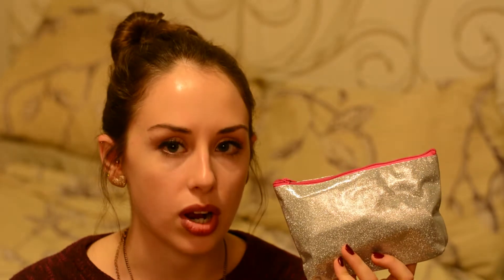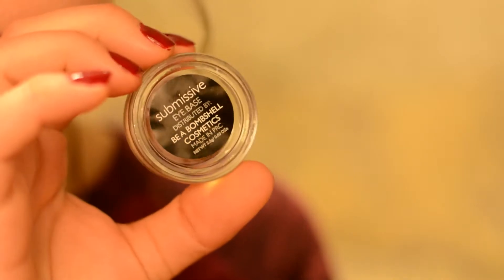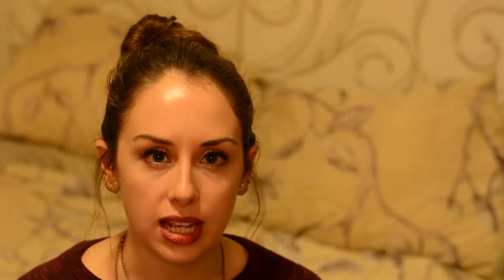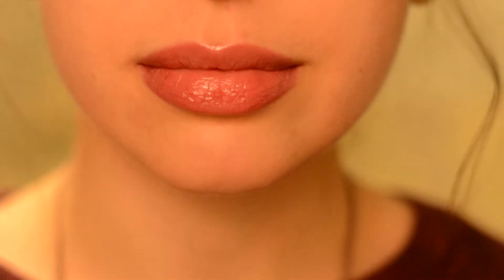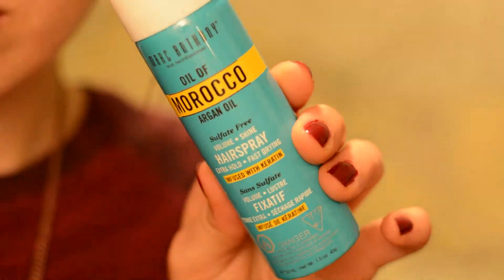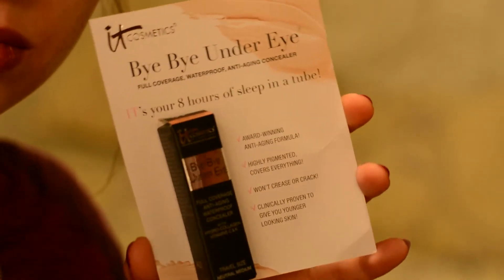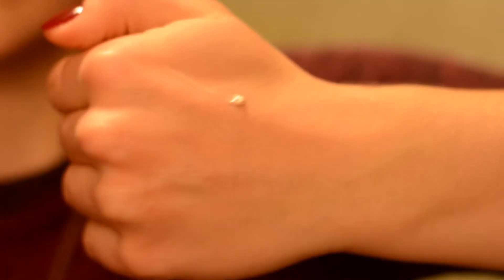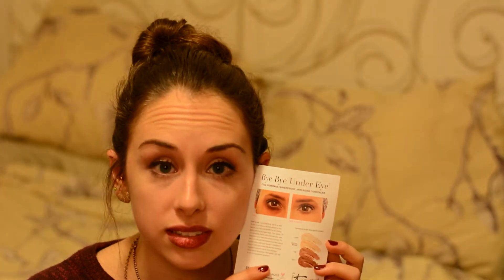November 2014 Ipsy Bag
Happy November Everyone! :)

Here is my Ipsy bag for November! YAY!

What did you get this month? I already can't wait for next month!

You get 4-5 beauty products every month delivered to your door, for just $10. $15ish to Canada! That includes shipping! :)

Products Mentioned:

- SeaRx Micro-Dermabrasion Face and Body Scrub

- Be A Bombshell Eye Base in Submissive

- IT Cosmetics Bye Bye Undereye Waterproof Concealer in Neutral Medium

- Marc Anthony Oil of Morocco Argan Oil Volume Shine Spray

- Starlooks Lip Gloss in Guilty Pleasure

What am I wearing on my nails? Pacifica - "Red Red Wine"